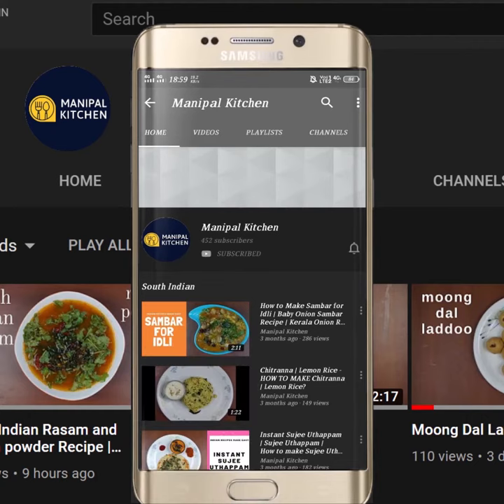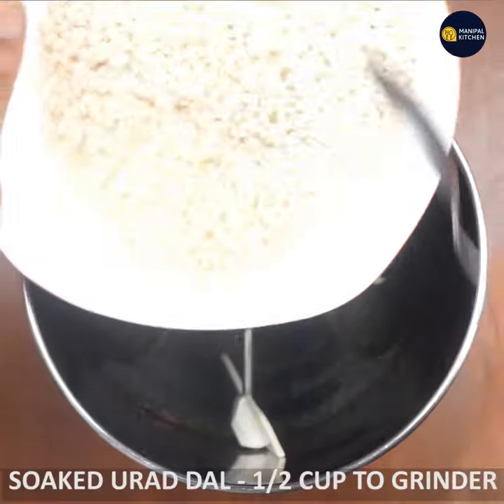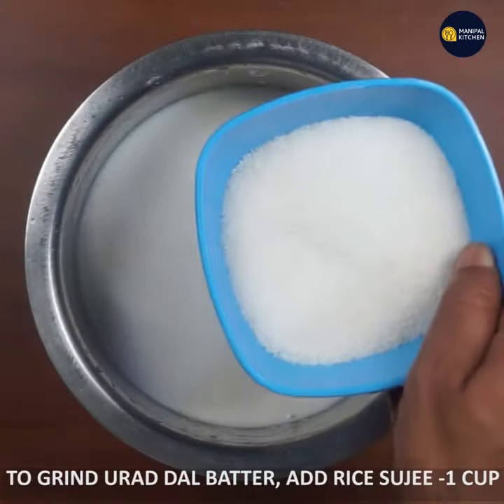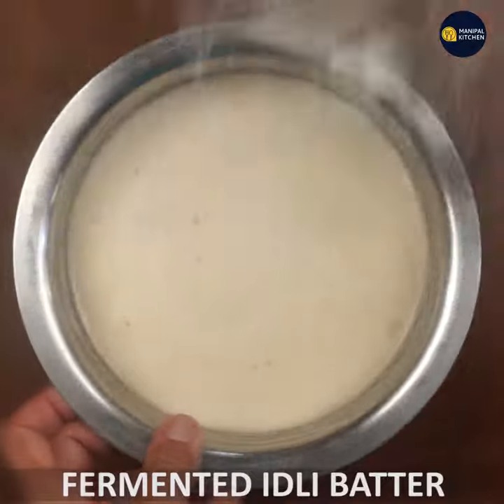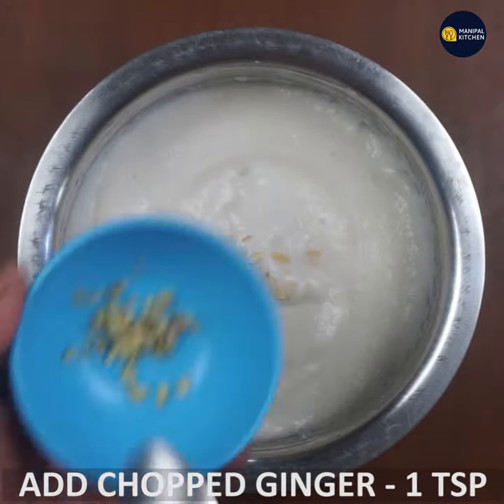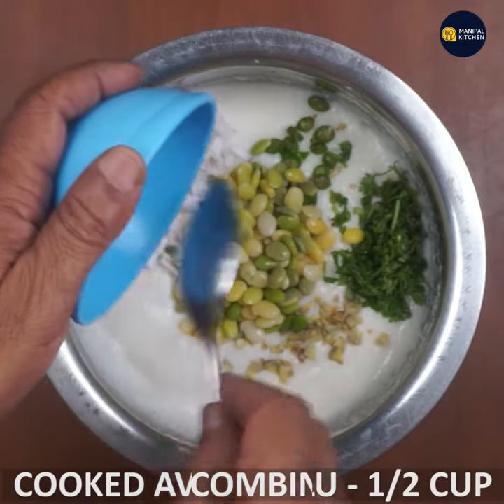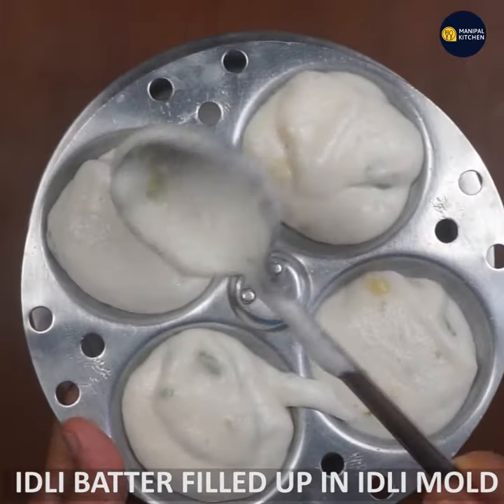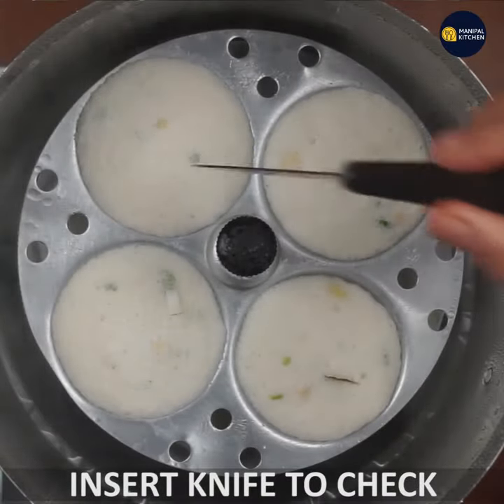ರುಚಿಯಾದ ,ಮೃದುವಾದ, ಇತಿಕಿದ ಅವರೇ ಕಾಳು ಮಸಾಲ ಇಡ್ಲಿ |Avarekalu Masala Idli| Manipal Kitchen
1/2 ಕಪ್ ಉದ್ದಿನಬೇಳೆ, 1 ಕಪ್ ಅಕ್ಕಿ ರವೆ  1/3 ಕಪ್ ಇತಿಕಿದ  ಅವರೇ ಕಾಳು  ಇದ್ರೆ,  20  ಮಸಾಲ ಇಡ್ಲಿರೆಡಿ!
Avarekalu Masala Idli |ರುಚಿಯಾದ ಮೃದುವಾದ ಇತಿಕಿದ ಅವರೇ ಕಾಳು ಮಸಾಲ ಇಡ್ಲಿ, ಹೀಗೆ ಮಾಡಿದ್ರೆ, ಕೇಳಿ ಕೇಳಿ ತಿಂತಾರೆ |Manipal Kitchen
Avarekalu in knnada is hyacinth beans in english and the season is gong on in full swing.  I have already put up avarekalu rotti, upma, bhath, and today I would like to put up 'avarekalu masala idli" which really tastes yum , soft and delicious too!. Here goes the recipe.
INGREDIENTS:
1. Soaked urad dal - 1/2 cup
2. Rice rava - 1 cup
 3. Salt - as needed
INGREDIENTS OF TOPPING MIX:
1. Cooked double peeled avrekalu - 1/3 cup
2. Chopped coconut pieces - 2 tbsp
3. Chopped ginger - 1 tsp
4. Chopped green chili - 1 tsp
5. Cashew pieces - 2 tsp
6. Chopped coriander leaves - 2-3 tsp
PROCEDURE: Wash and soak urad dal in water for about 4 hours.  Drain water and transfer to grinder and add water in steps to grind the same to medium thick consistency.  Transfer it to a bowl and add rice sujee 1 cup and salt and mix and ferment for 8-10 hous.  On fermenting add double peeled cooked avarekalu, coconut pieces, chopped ginger, green chili, cashew pieces and coriander leaves and mix the batter well till combined.  Heat a idli steamer and greese the idli mold and transfer the idli mix to the mold , place the stand in the steamer and steam for about 12-15 minutes On being cooked,  Insert a knife and should come out clean and is cooked.  Serve with any chutney of your choice and chutney powder too.  Yum yum!!